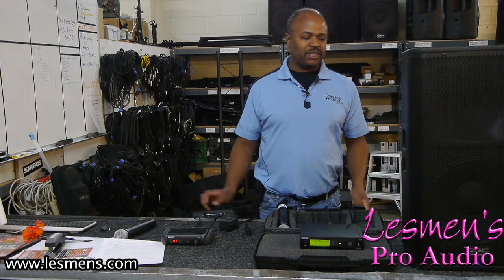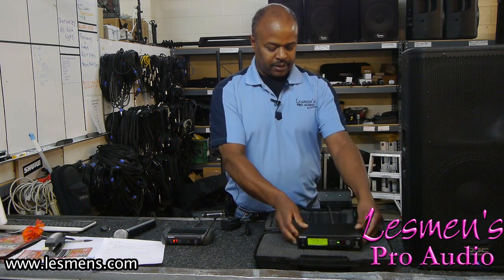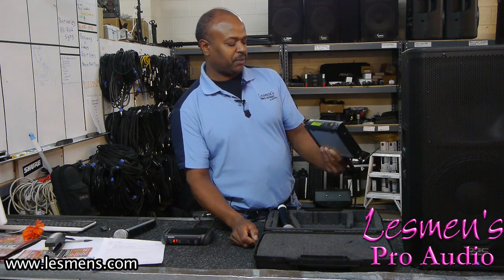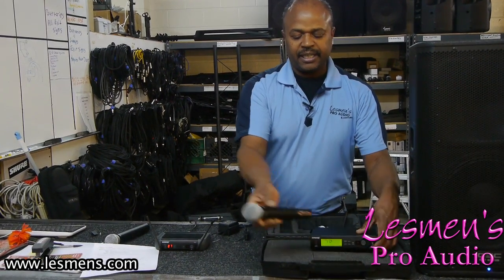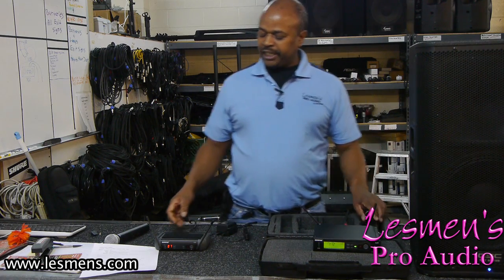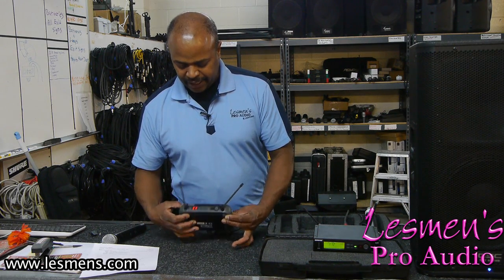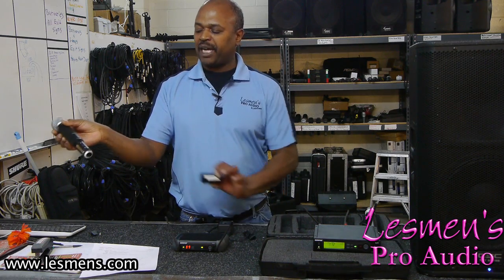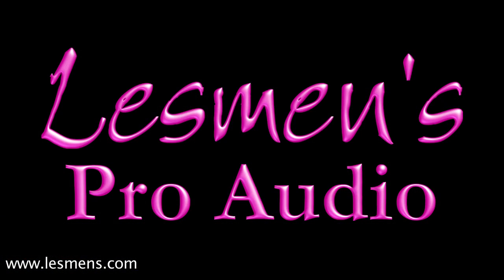Wireless Mic Tips / Troubleshooting Shure Mics SLX24/SM58 and PGX24/SM58 Frequency change.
Wireless Mic Tips / Troubleshooting Shure Mics SLX24/SM58 and PGX24/SM58 Frequency change. Richard Summers Installations department at Lesmens.com